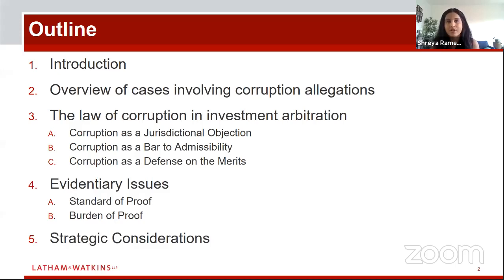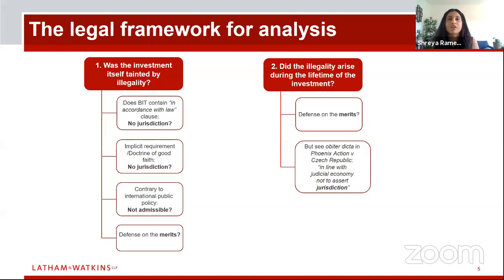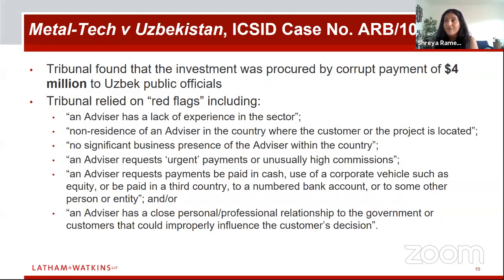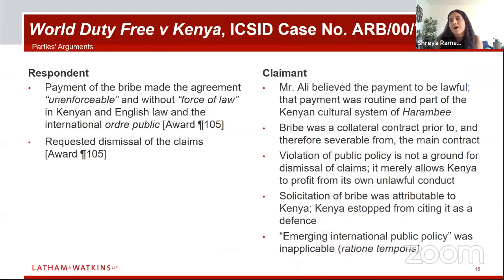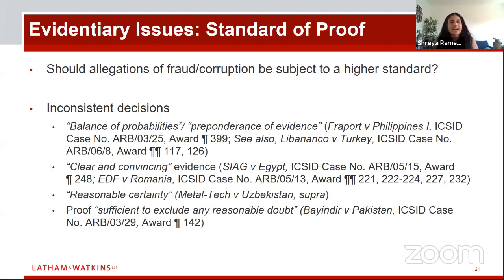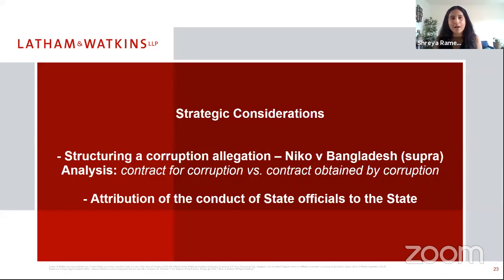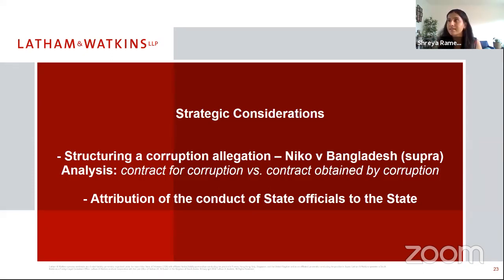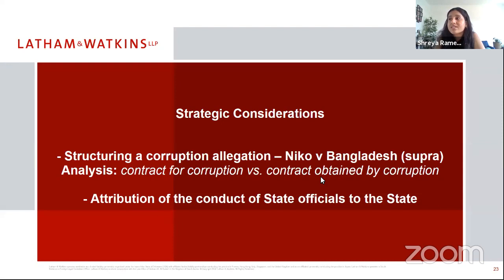SPIL-INALP Webinar on "Corruption in Investment Arbitration" by Ms. Shreya Ramesh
Students for the Promotion of International Law, Mumbai in Collaboration with the Indian National Association of Legal Professionals conducted a webinar on "Corruption in Investment Arbitration" by Ms. Shreya Ramesh.